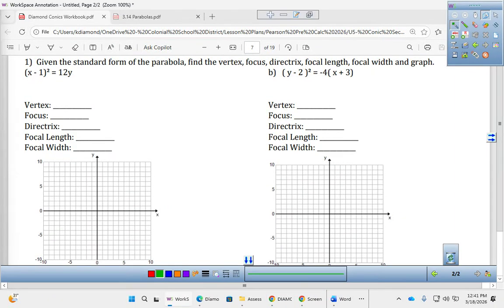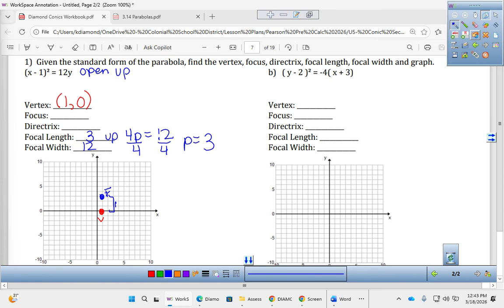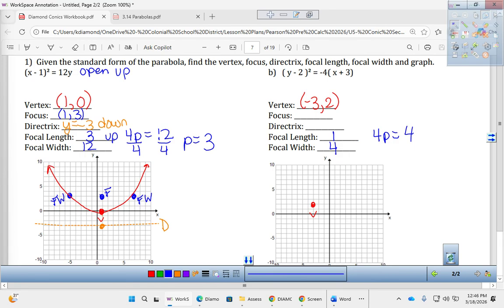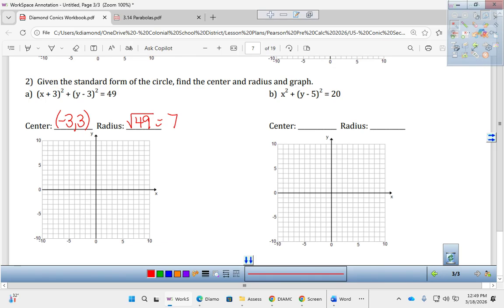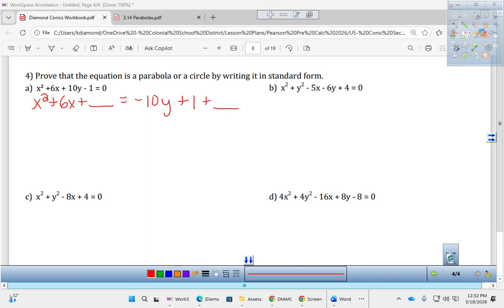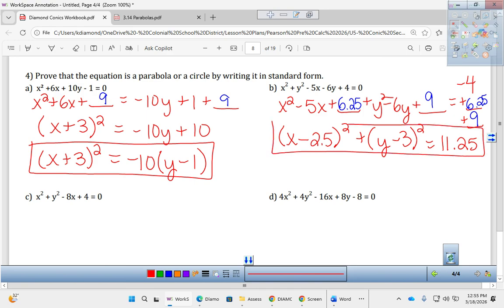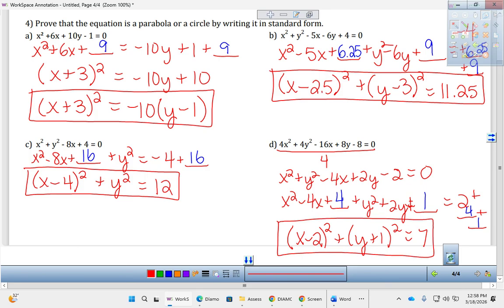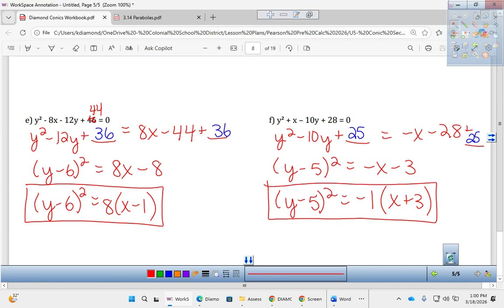Pre Calc Conics: Circle and Parabola Quiz Review